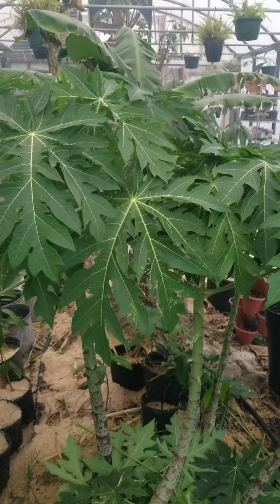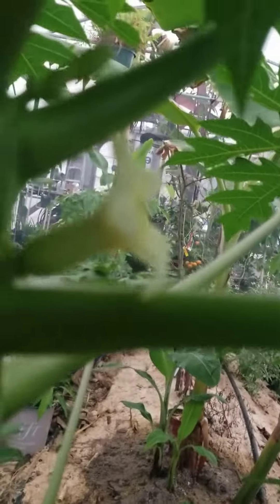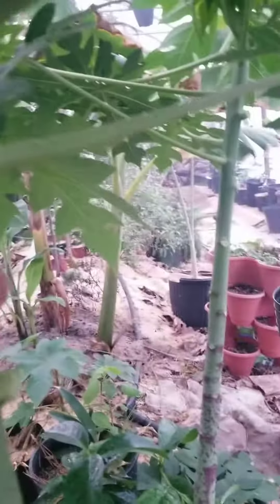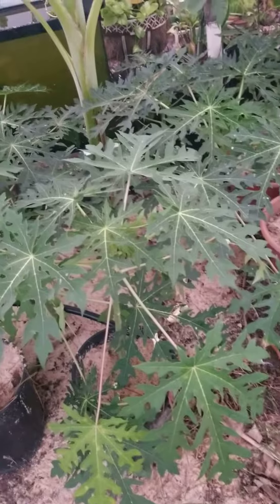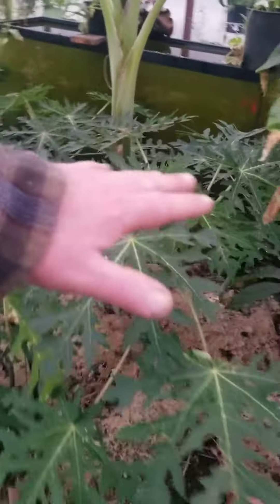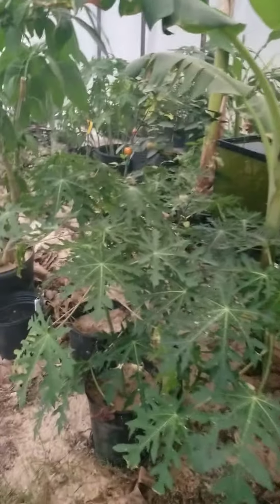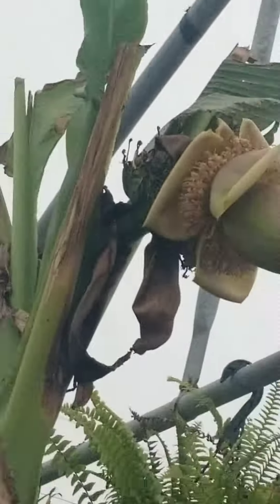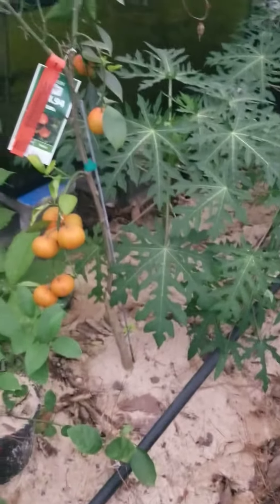Tropical Fruit Growing In Texas?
11/27/21
 A brief look at a few of the varieties of tropical fruit in my greenhouse here in Northeast Texas, zone 8a/b.